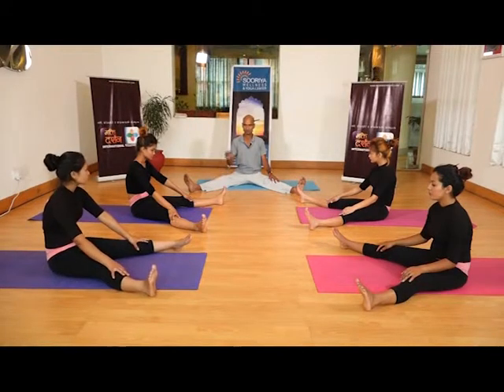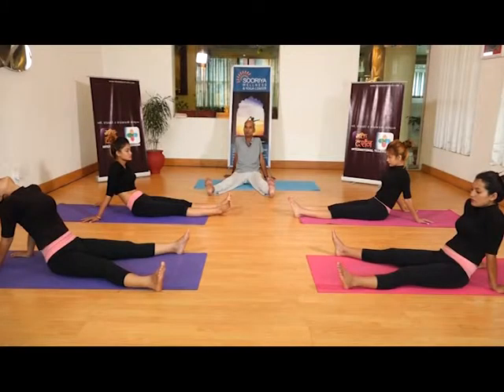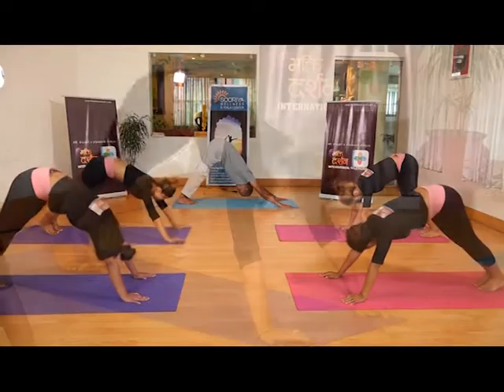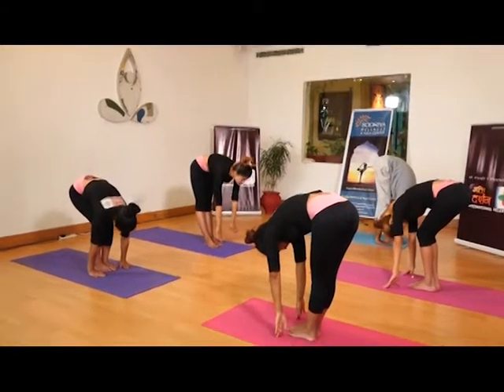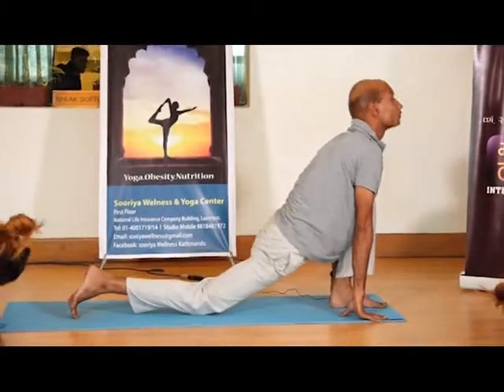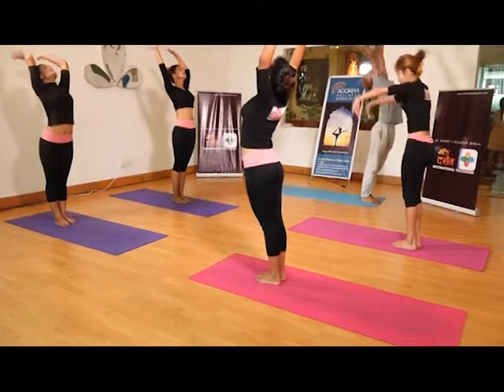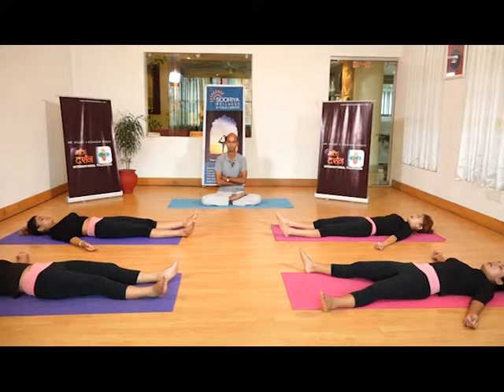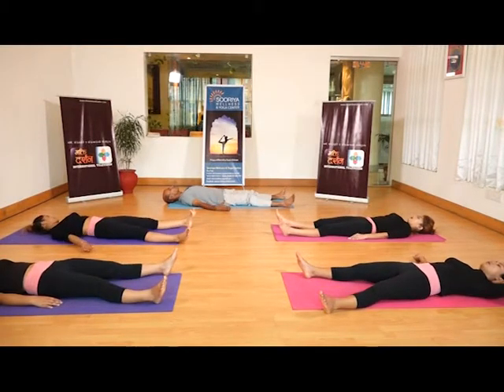REGAIN the place of navel centre- this will only shape up the body | Yoga Class for Body Fitness